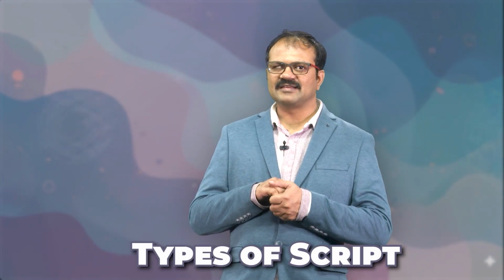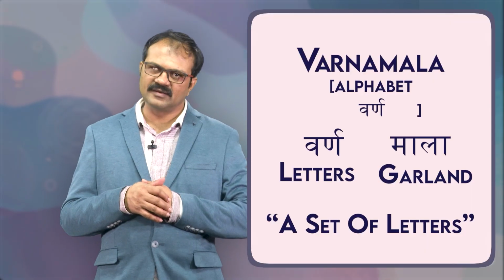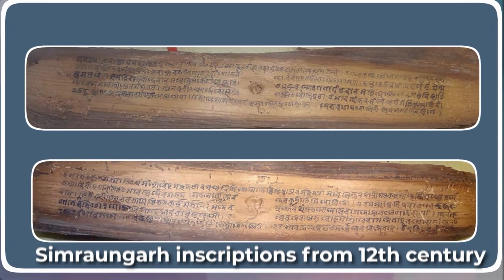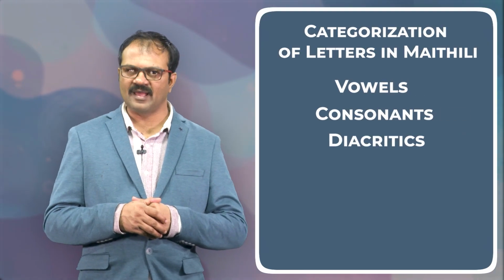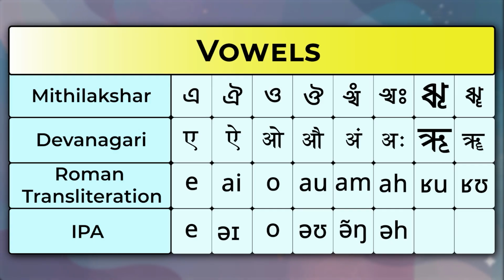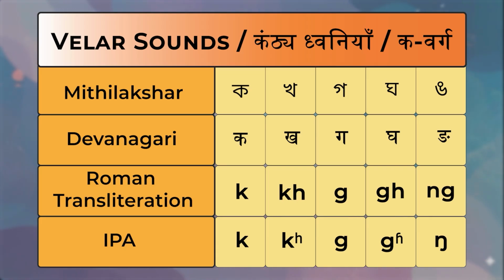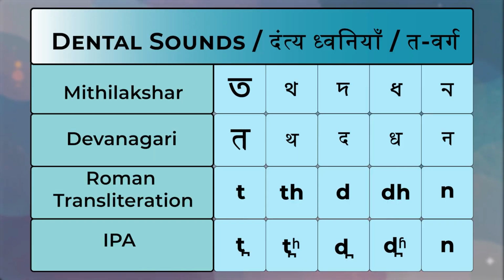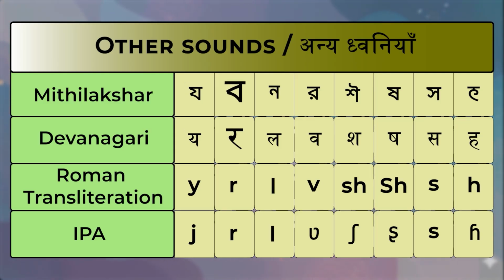Maithili Scripts An Intro part 01